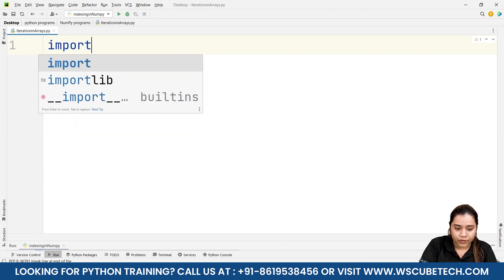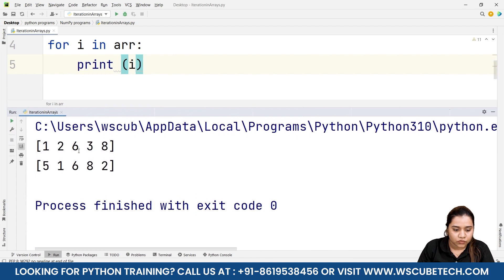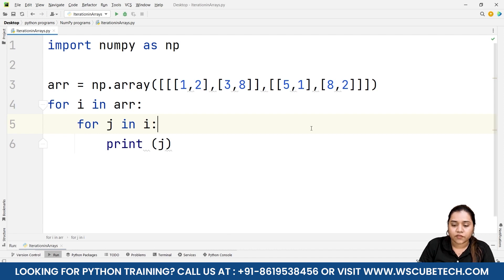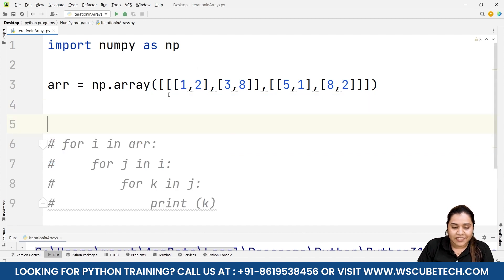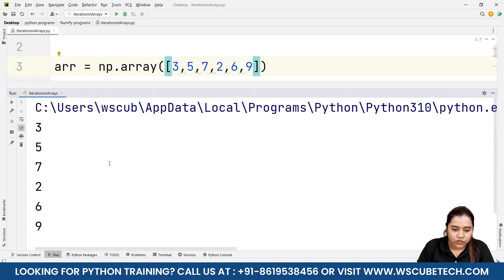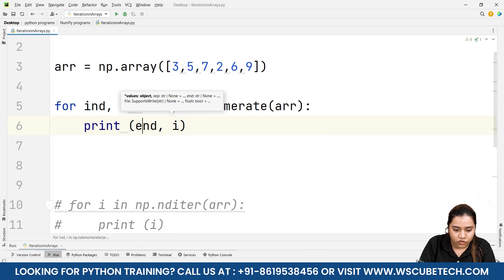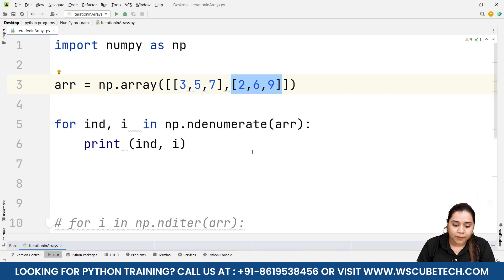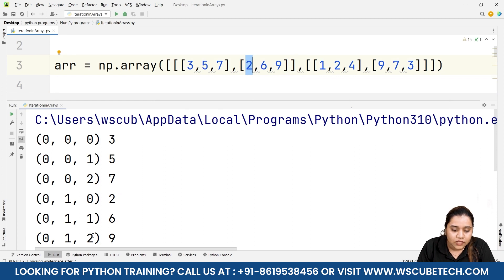Iterating NumPy Arrays - Learn Numpy Iteration Function | Python Numpy Tutorials - In English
In this video, learn Iterating NumPy Arrays - Learn Numpy Iteration Function | Python Numpy Tutorials - In English. Find all the videos of the NUMPY Mastery Course 2023 in this playlist